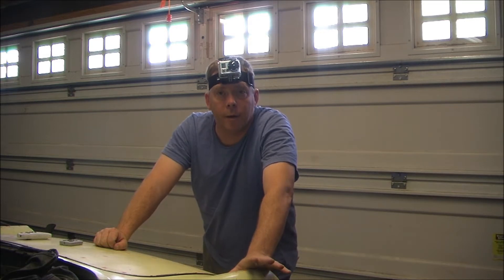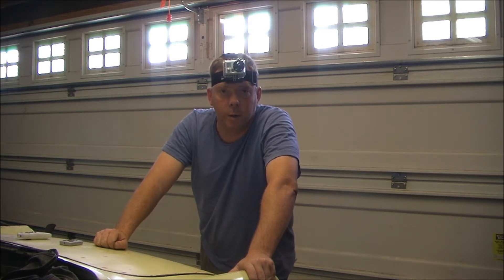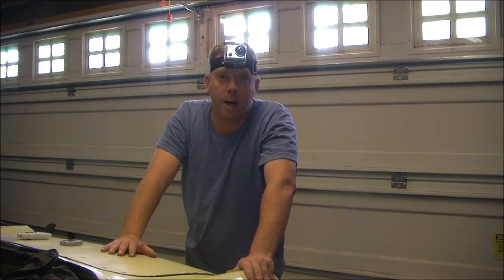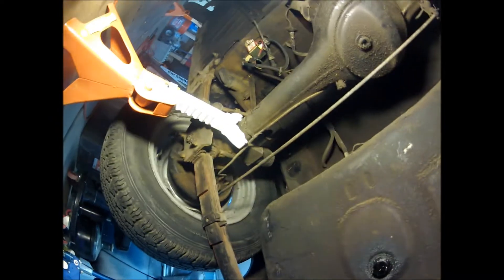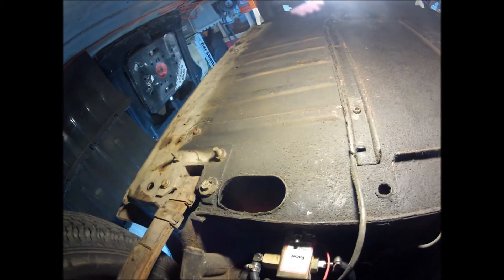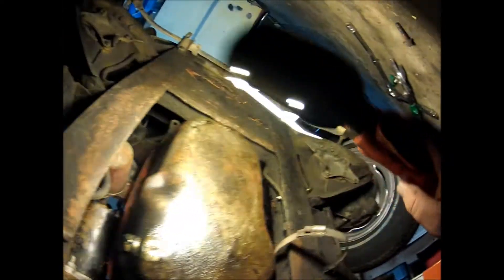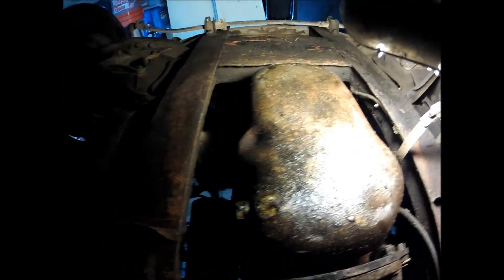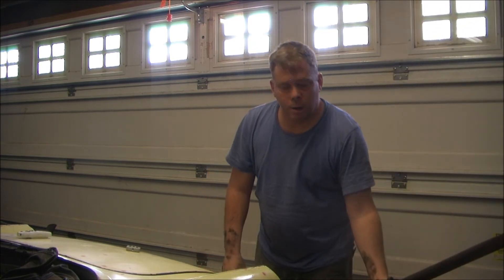1969 Austin Healey Sprite - The exhaust system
This video documents the step in which we remove the existing exhaust system off of our 1969 Austin Healey Sprite project. In addition to removing the exhaust this is an important serious examination of the car's undercarriage.